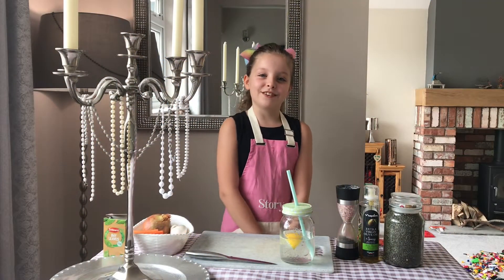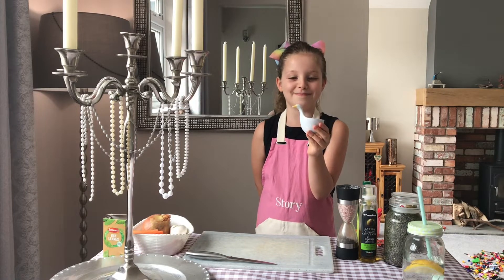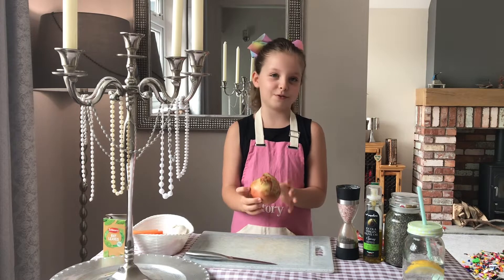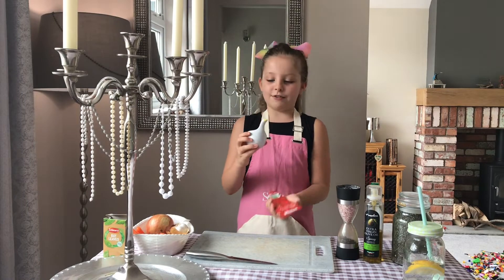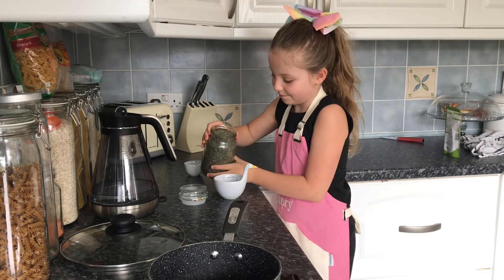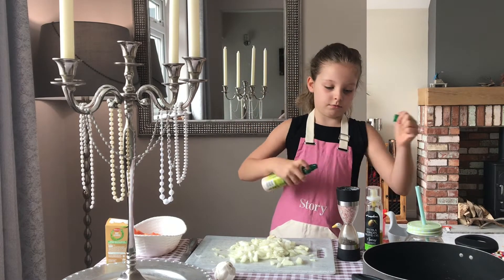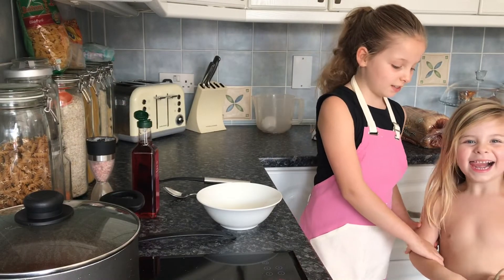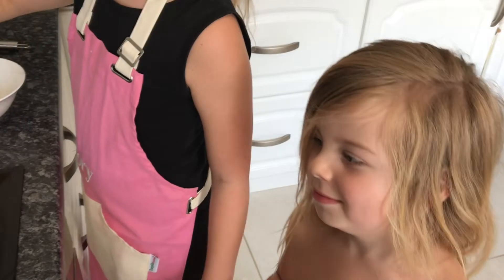Fakes - Greek Lentils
Vegan Recipe:
1/4 cup olive oil (optional)
1 1/4 cup green, brown or puy lentils
1-2 large carrots
2-3 garlic cloves
1 large onion (brown/red)
1/4 cup tomato purée
2 bay leaves
1 tsp salt
1 1/2 tsp black pepper
4 1/4 cups water
Splash of red wine vinegar to serve.

Part boil lentils and drain water, set aside.
Stir fry the onion, garlic and carrots until onions are soft.
Add lentils, water, tomato purée, bay leaves, salt and pepper. Stir and then cover, simmer on medium heat for 20 minutes or until soft and soupy. When serving, add a splash of red wine vinegar. Don’t forget the vinegar! It makes the dish!